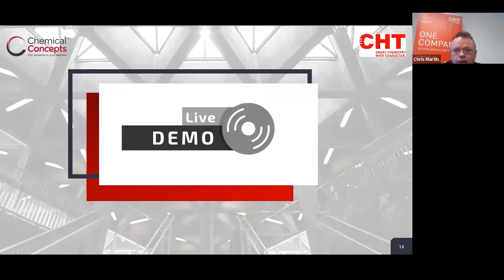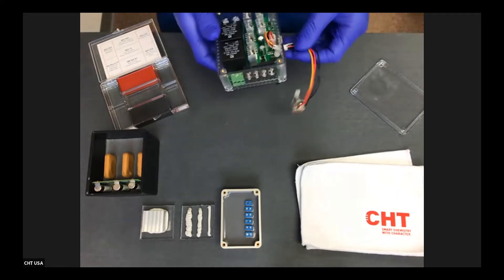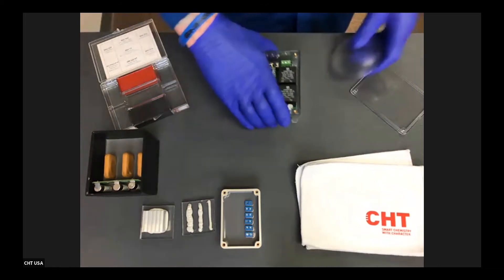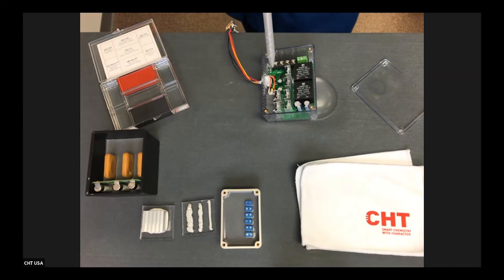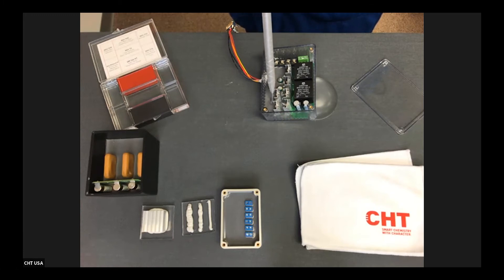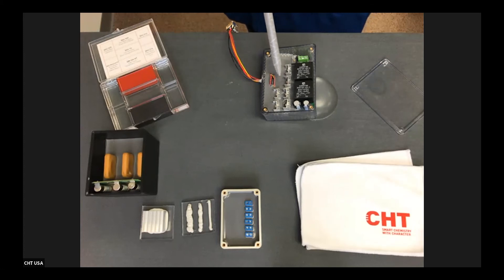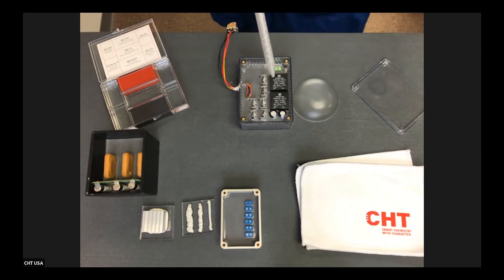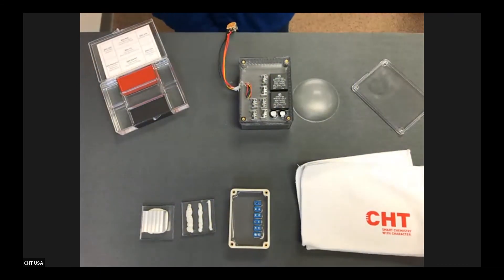CHT Live Demo: Potting using QSil 550LV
Chemical Concepts and CHT USA hosted an informative webinar to discuss the application of silicone-based compounds in the manufacturing and installation of LED assemblies, and other electronic components.

Listen to application experts from CHT and Chemical Concepts explain how silicones can be used to protect LEDs from the elements, manage heat, and maintain optimal light transmission in the toughest environments, even underwater! This webinar also included a Q&A portion and a live interactive demonstration broadcasted directly from CHT's lab in Richmond, VA

Topics covered include:

-How to Protect LEDs from the Environment
-Optimizing Light Transmission
-Casting Your Own Lenses
-How to Select and Apply Silicone Compounds
-Best Practices and Frequently Asked Questions